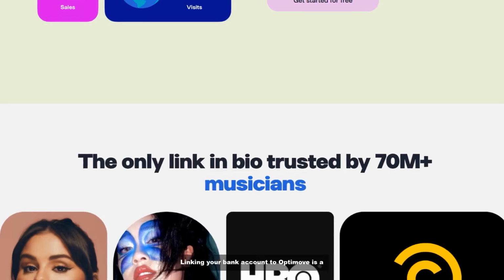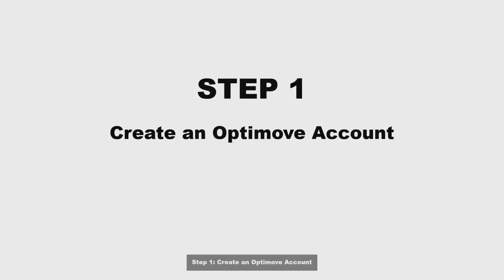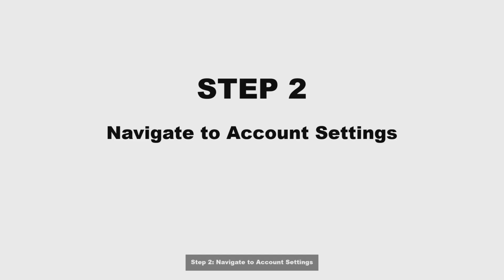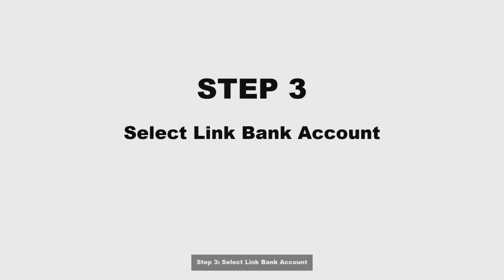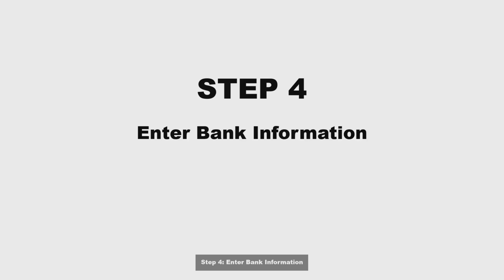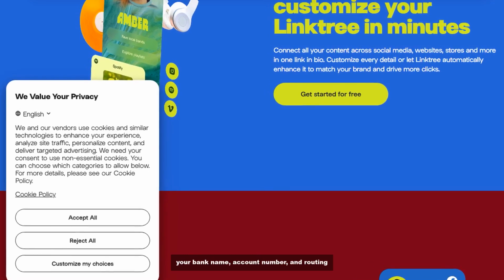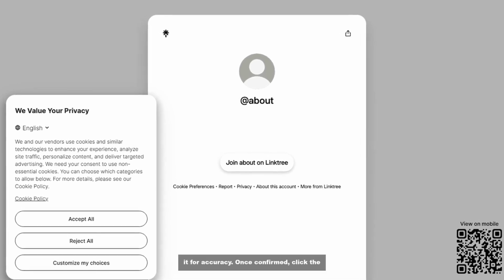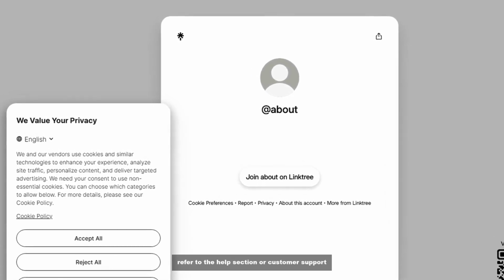How To Link Your Bank Account To Optimove 2026 (FULL TUTORIAL)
In this video, we provide a comprehensive guide on how to link your bank account to Optimove 2026. Follow our step-by-step tutorial to ensure a smooth connection and maximize your experience with this powerful platform.